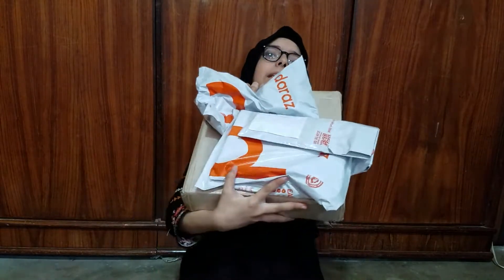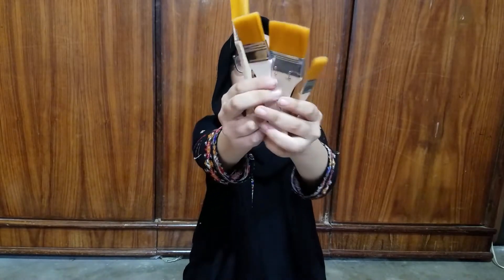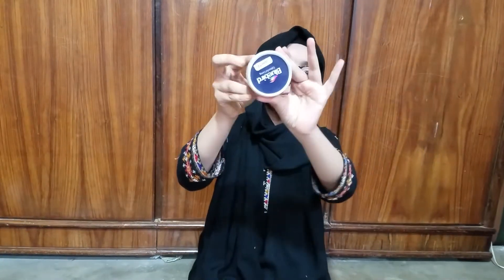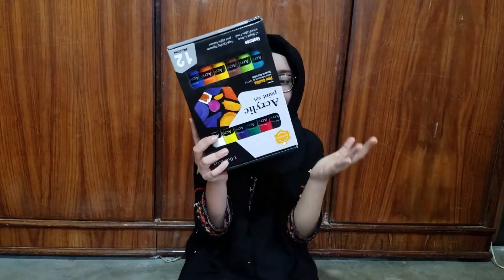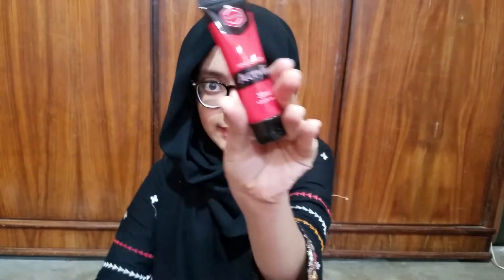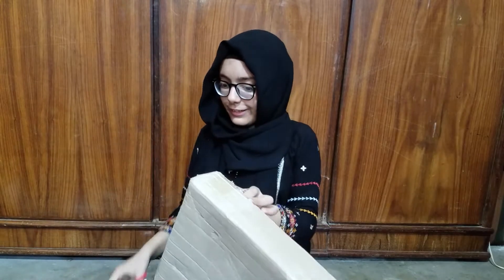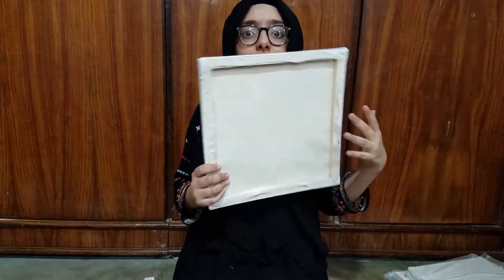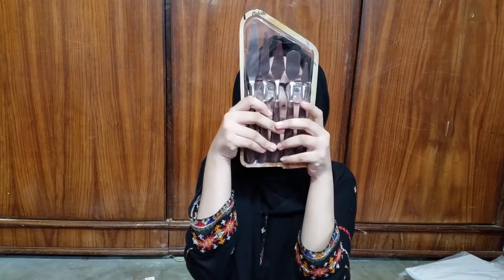Unboxing Art supplies from Daraz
my name is javeria fatima ashraf i love to do art and try different,fun and interesting stuff my channel is full of fun and joy .